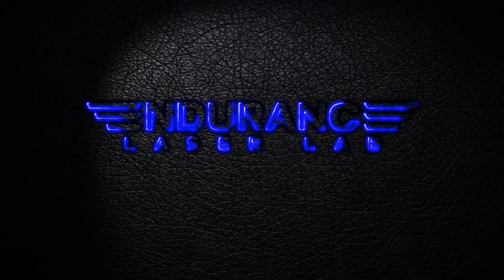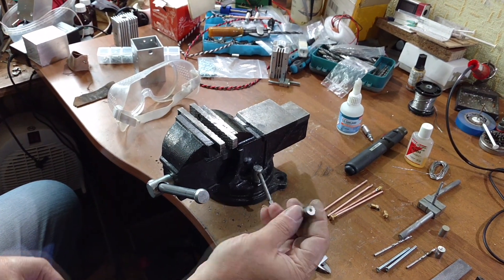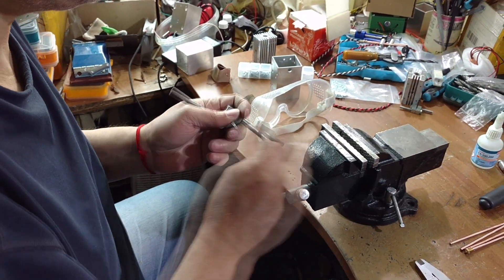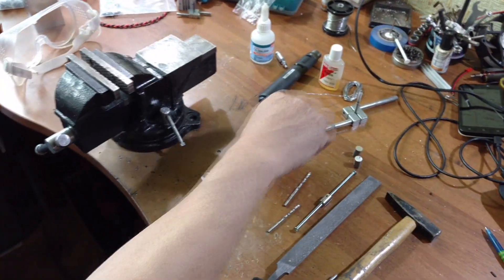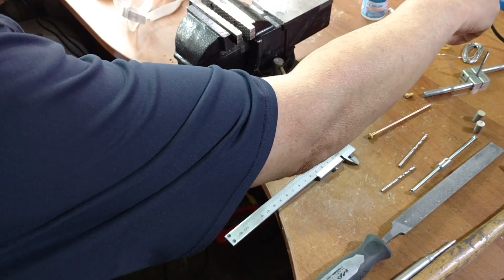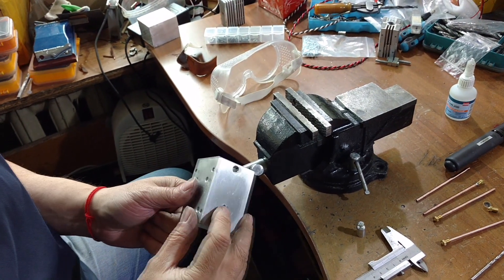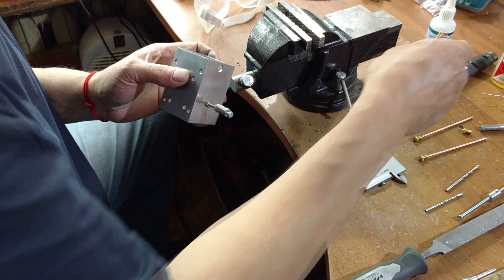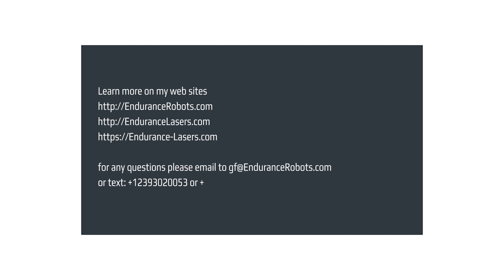How to make your own air nozzle for a laser cutter - full video lesson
A full video guide of how to make your own air nozzle at home or at your workshop.
A DIY Air nozzle for your diode laser.